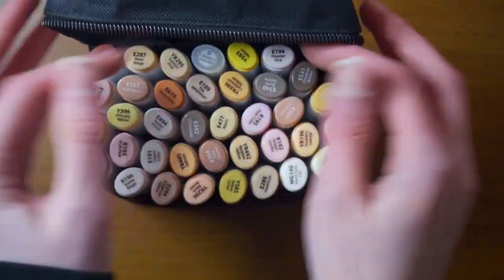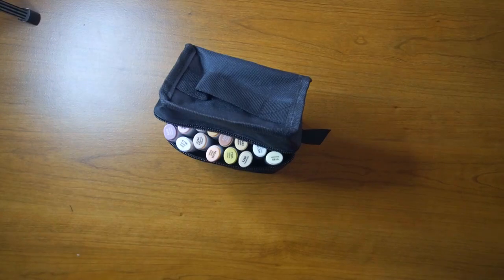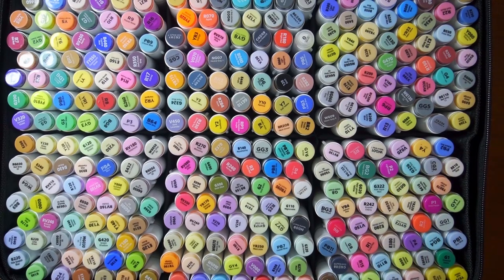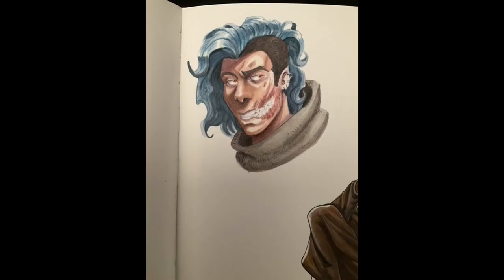UNBOXING 320 OHUHU MARKERS + SKETCHBOOK TEST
I love these markers! I bought them so long ago, and I was thrilled to make a video, it was pretty much all I thought about for awhile lol
  I ended up injuring my back the day before they came in (still don't know how) and could barely lift the box (it's about 14lbs). After my family carted me around, so I could do the unboxing, I sat way too long in order to swatch and organize them. Because of that my back was pretty much done with me and I was crazy sore. A bunch of stuff started happening at once that I definitely needed to take care of then, so yeah man, it took forever to be able to make the video... still not satisfied, but it's alright, I hope you enjoy it anyways lmao!

Online Shop (Cups/Notebooks/Shirts/Stickers ETC):